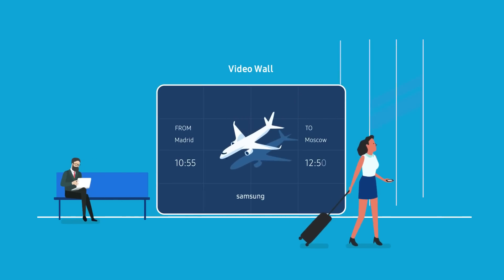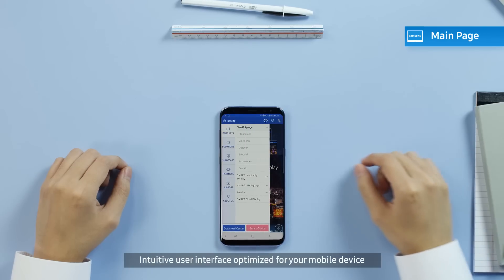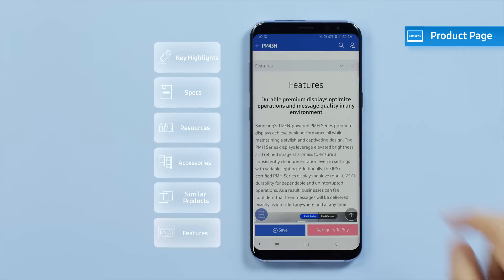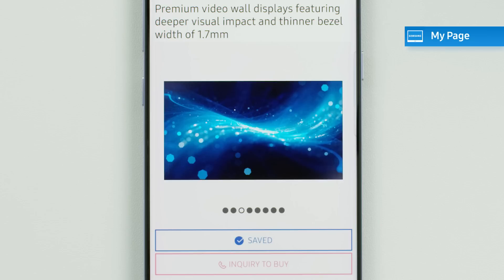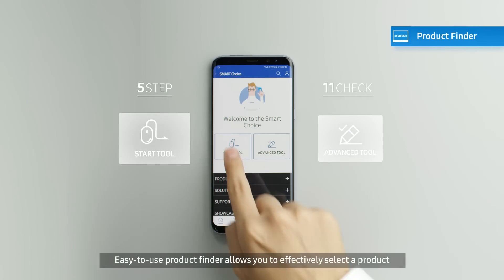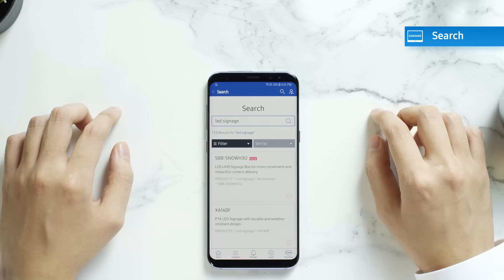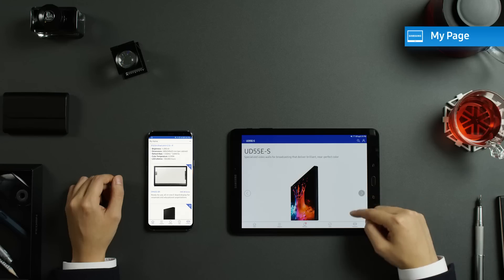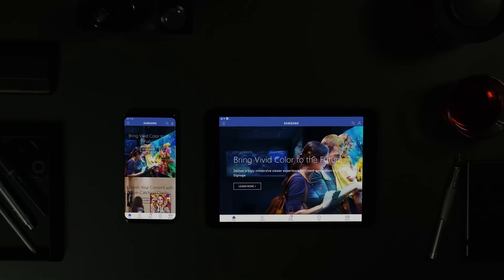Samsung Display Solutions - Packaging APP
Discover how to use Samsung display solutions packaging App!